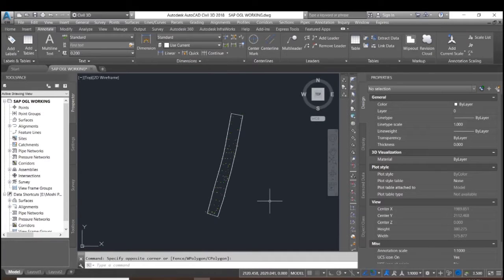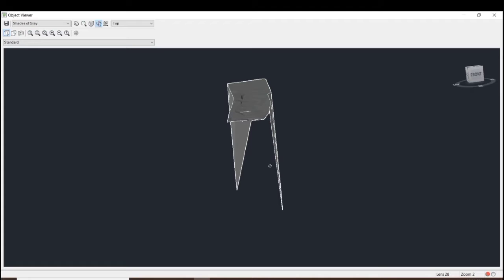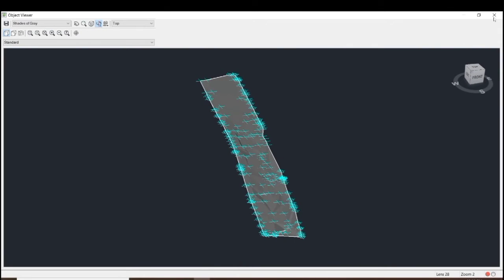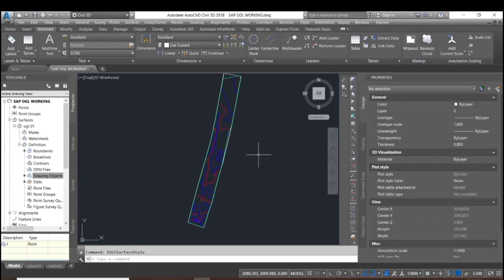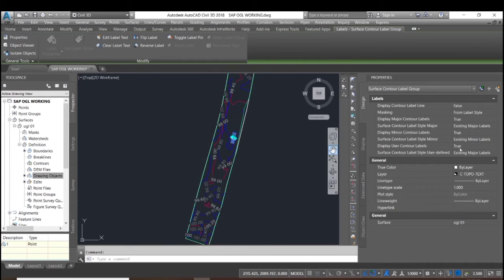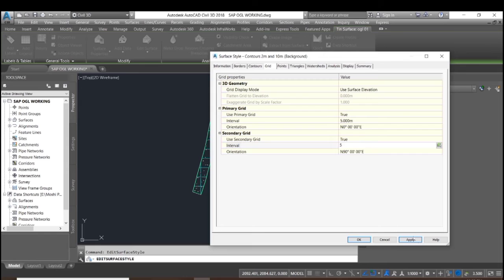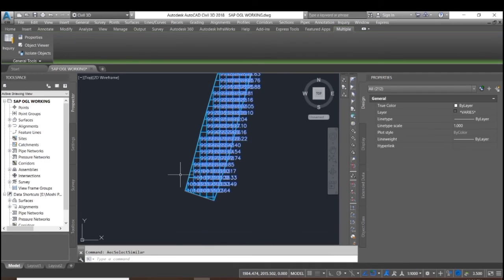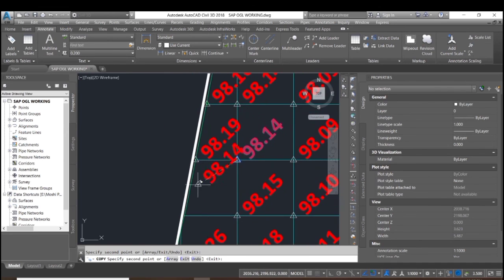How to Generate Contour lines and 5X5 Grid spot Elevation in Autocad Civil 3D 2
Briefly describe how to generate contour lines and grid-level form survey points